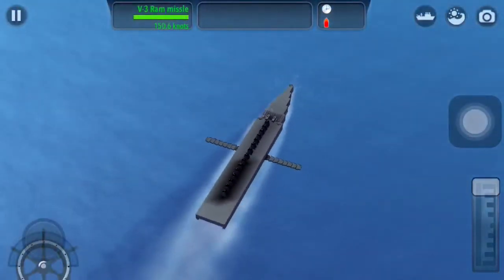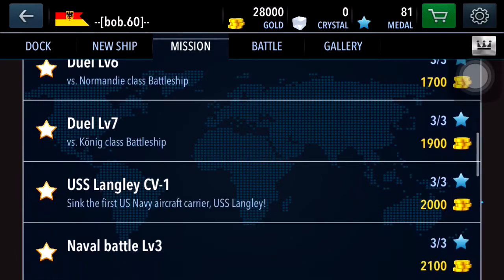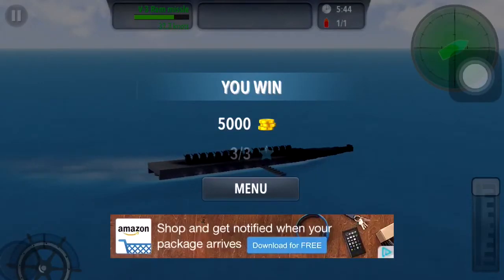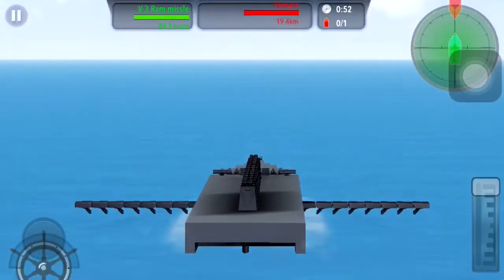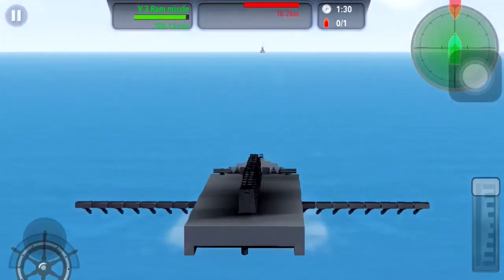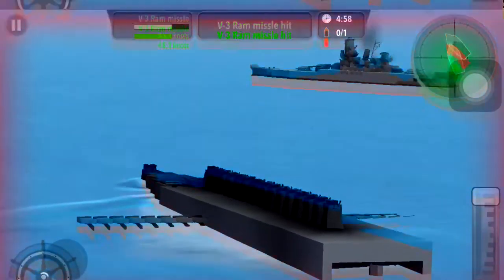Warship craft V-3 ram missle